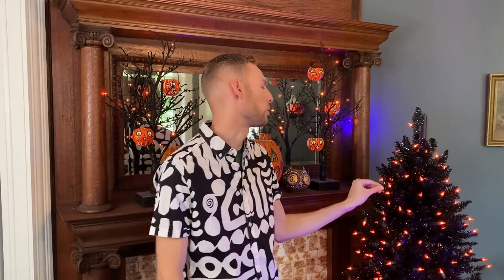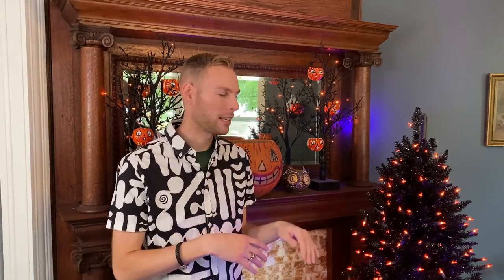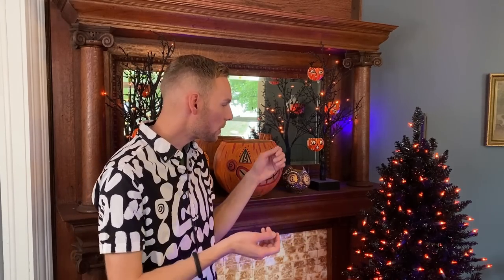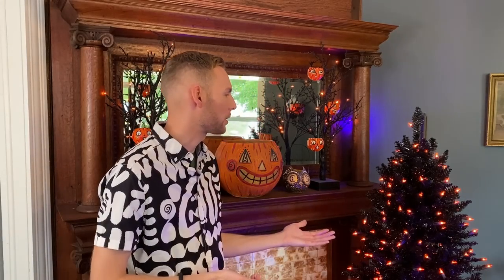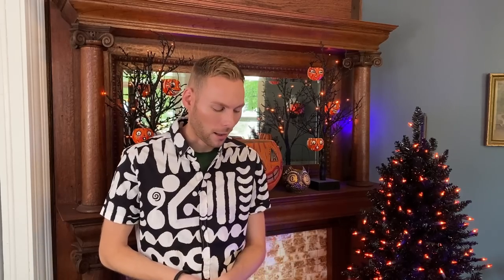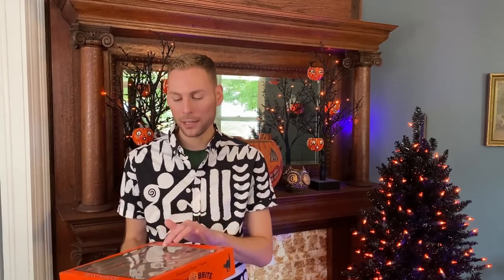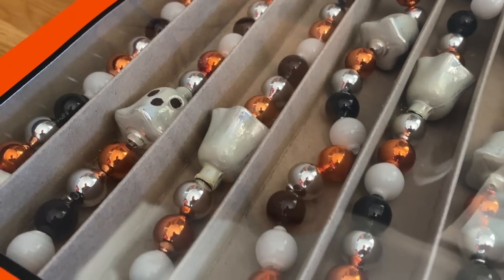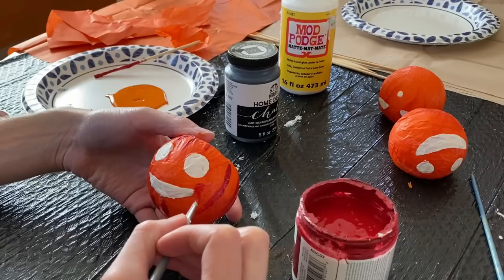HomeGoods Halloween Haul 2! Halloween Decorations Vlog - Halloween Store Finds - Johanna Parker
More Halloween decorations are slowly showing up in stores! In this Halloween shopping haul video, I'll show you some HomeGoods Halloween finds as well as some other fall & spooky items from online & other stores! From Johanna Parker Halloween pieces & Shiny Brite Halloween ornaments to Bath & Body Works & Yankee Candle scents - I have a fun variety of items that are sure to put you in the fall mood! Later in the video, I'll show you a glimpse of my vintage style DIY Halloween craft projects I've made over the years (links to each video below)! More signed copies of my Halloween hardcover books are available once again - shop my signed books & the Halloween decoration collection on my

It is so fun that stores are getting more and more of their fall & spooky decorations in & I hope this video adds a little Autumn & Halloween excitement to your summer!

Flameless Timer LED Tealights
Vickerman 4.5ft Orange Prelit Halloween Tree

Helga The Witch Softcover
Beatrix Percival Halloween Hardcover
Thomas Halloween Hardcover
Illustrated Beatrix Percival Hardcover

Christoffer Moe Ditlevsen - The Guiding Light
Etienne Roussel - Uninvited Guests
Martin Landstrom - Thunder Castle Time